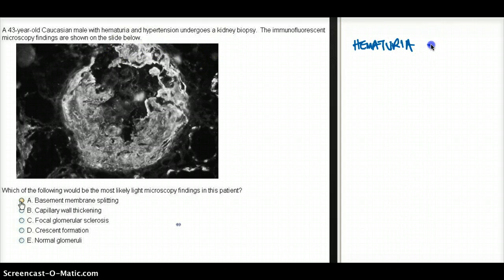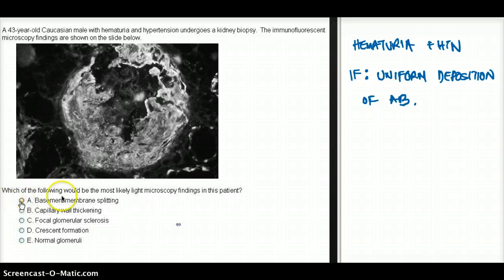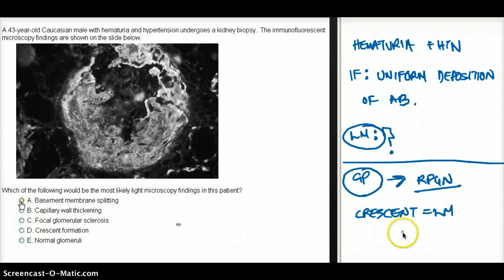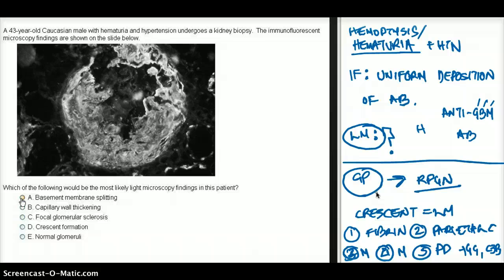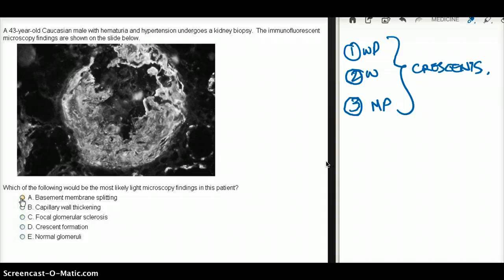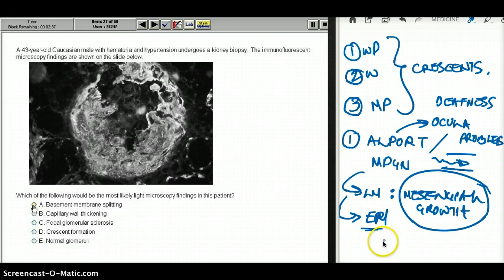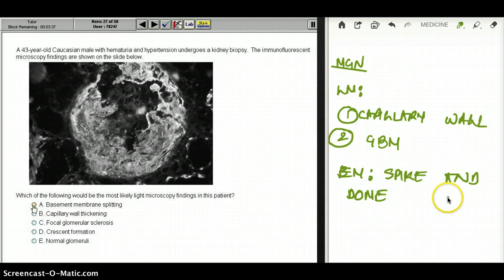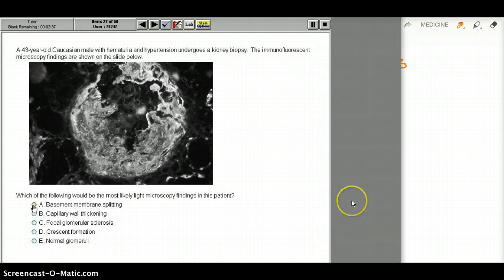516 GOOD PASTURE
GP